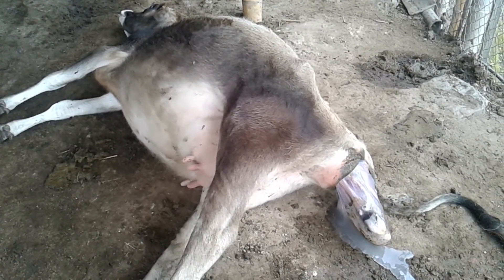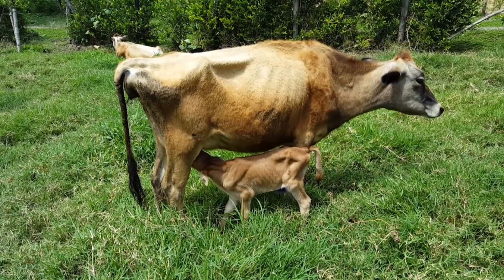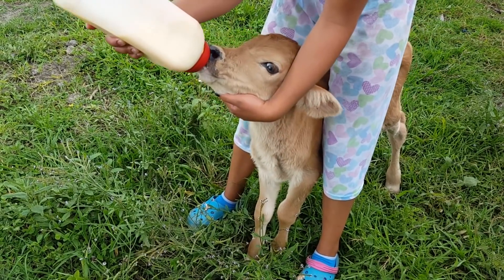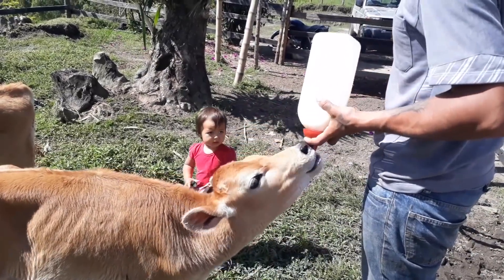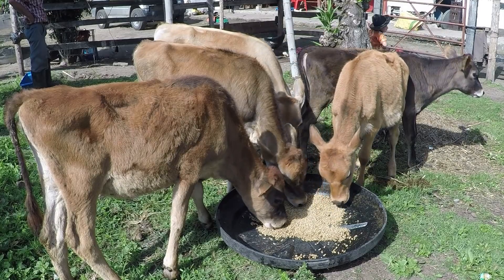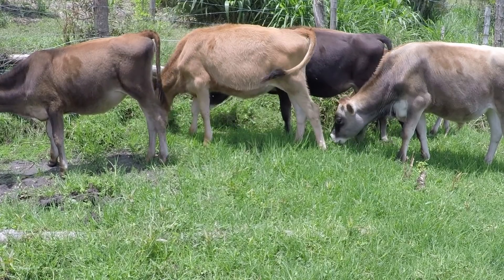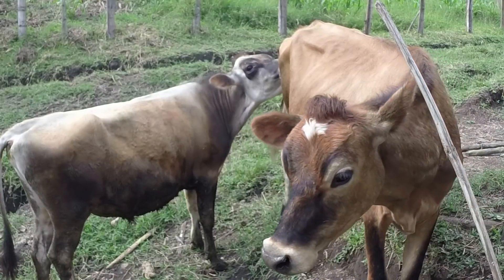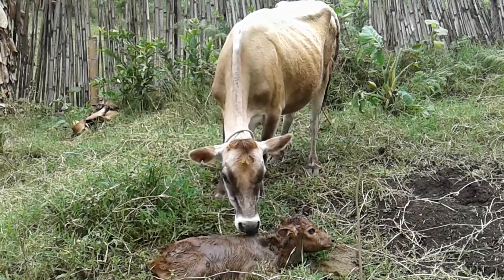MANEJO DEL GANADO JERSEY EN LAS DISTINTAS ETAPAS DE CRECIMIENTO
FACIL SENCILLO Y DESCOMPLICADO ES EL MANEJO DEL GANADO JERSEY EN LOS HATOS.. UNA RAZA QUE DA UNA GARANTIAS SUPERIOR QUE OTRAS RAZAS.. ES POR ESTA Y MULTIPLES OTRAS RAZONES QUE LA RAZA SE CONSTITUYE HOY POR HOY COMO UNA OPCION IDEAL PARA NUESTRAS LECHERIAS..